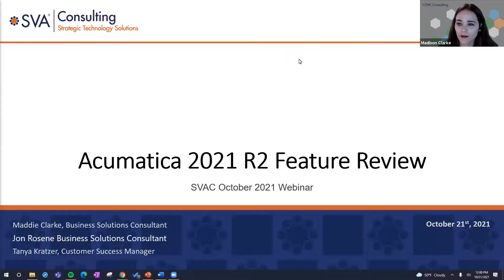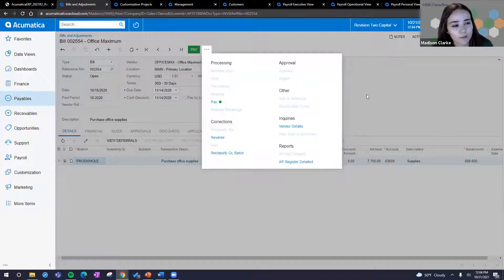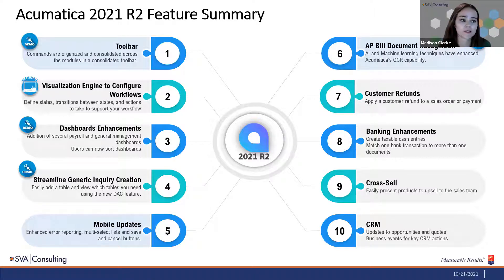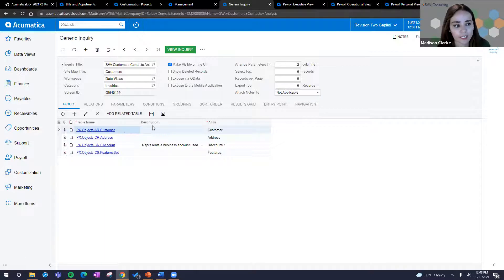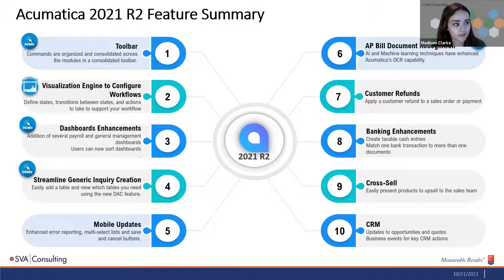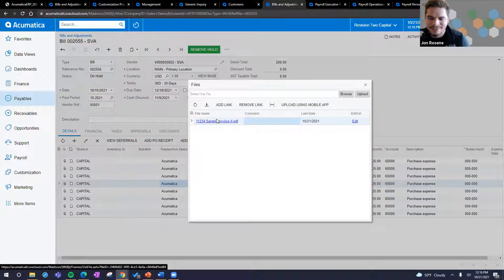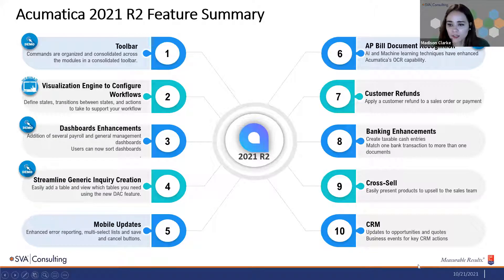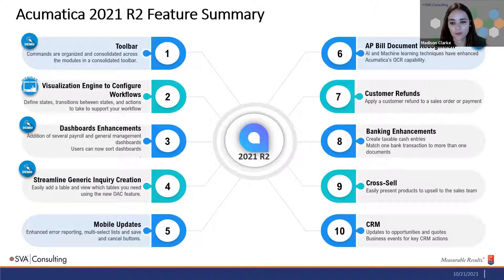Webinar: Acumatica 2021 R2 Feature Review | SVA Consulting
In September 2021, Acumatica released the second of its biannual product updates. Themes of the newly released features encompassed seamless personalization, boost growth with best-in-class functionality, and drive innovation with a robust ecosystem. The 2021 Release 2 (R2) contained a staggering 366 pages of notes. Here are 10 overarching points that highlight Acumatica’s 2021 R2.